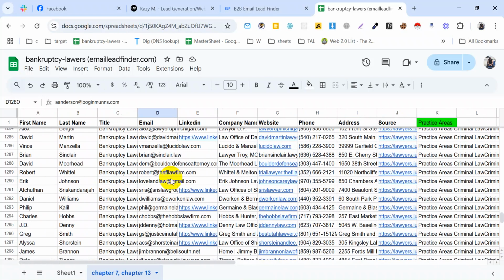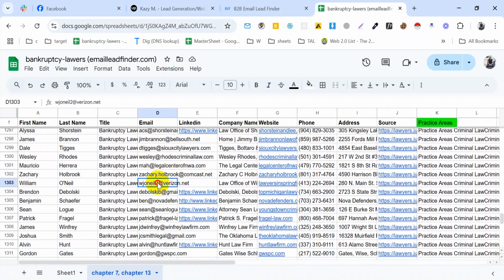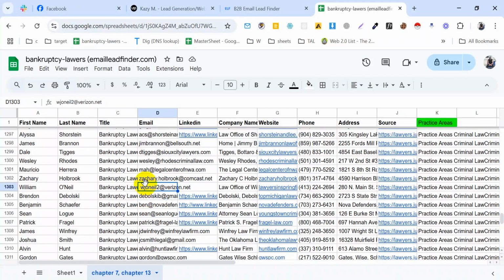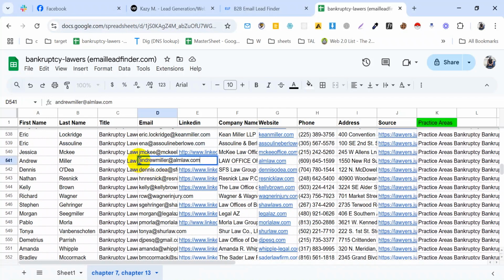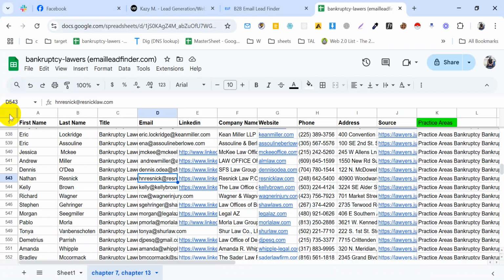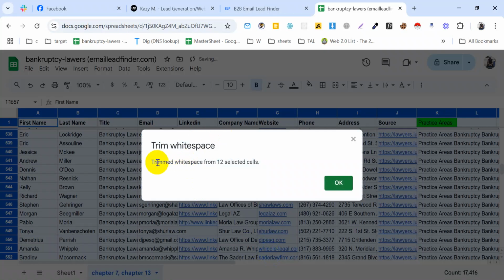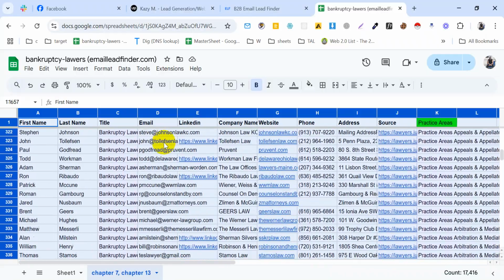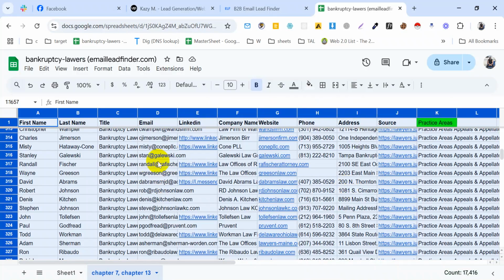How to Remove Whitespace in Google Sheets: Step-by-Step Guide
Learn how to remove whitespace in Google Sheets easily with this step-by-step tutorial. Whether it's leading, trailing, or extra spaces between words, this guide will help you clean your data and make your spreadsheets look professional and error-free. Perfect for beginners and experts alike!